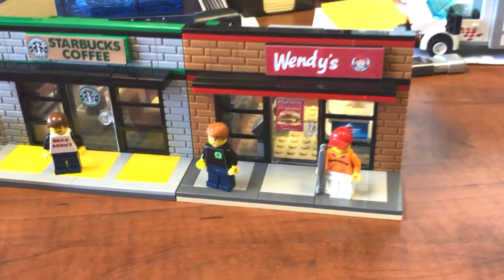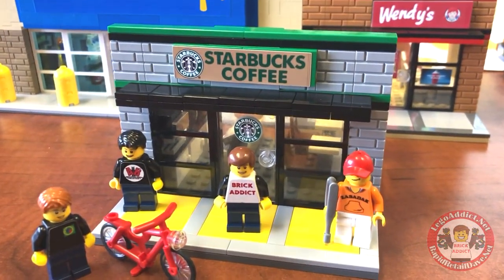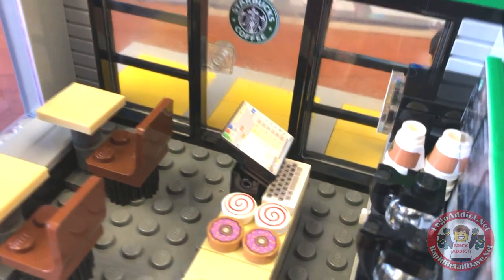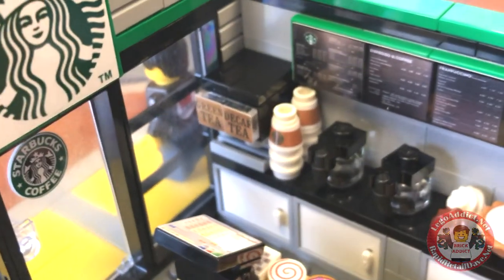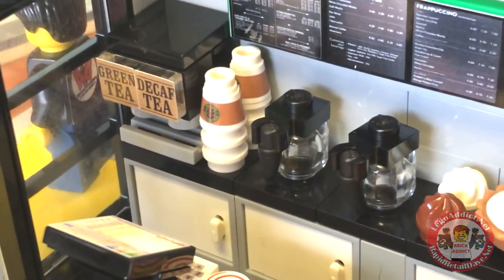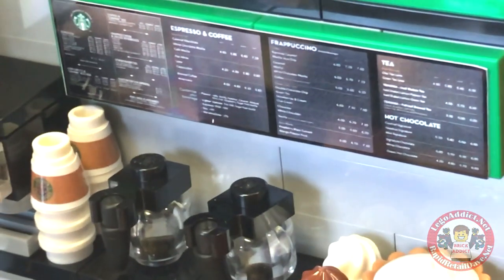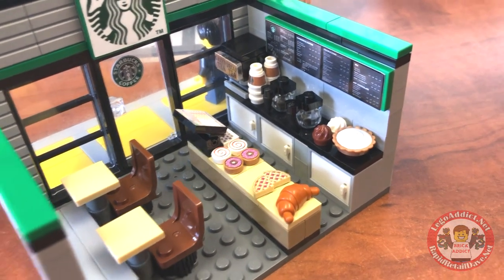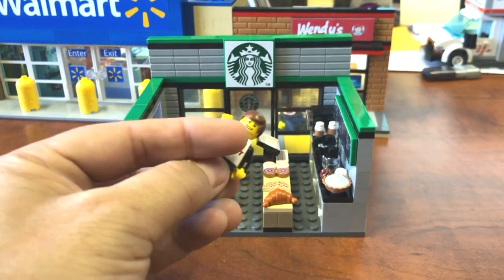LEGO STARBUCKS By BRICK ADDICT!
Today we bring you the LEGO STARBUCKS By BRICK ADDICT!!!